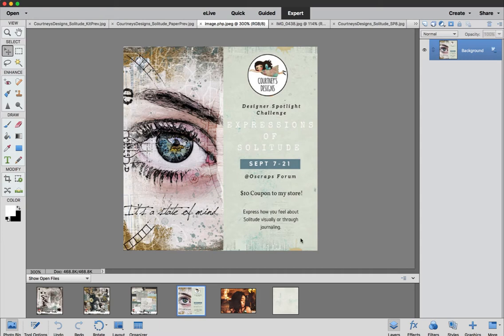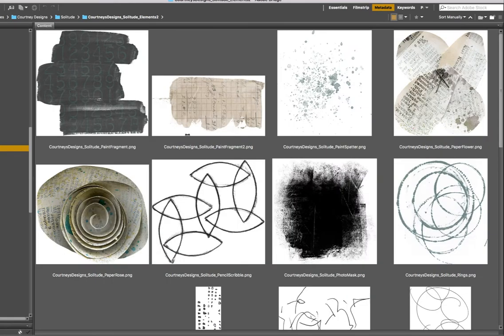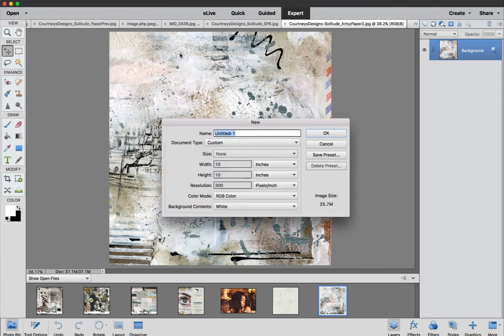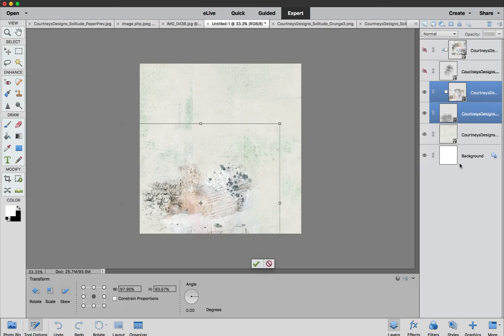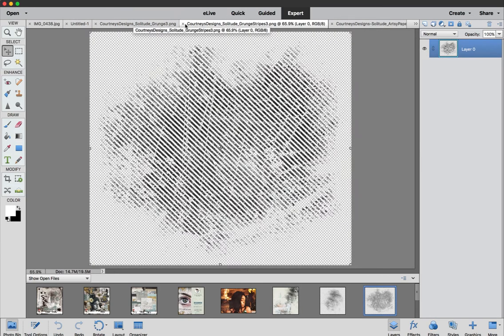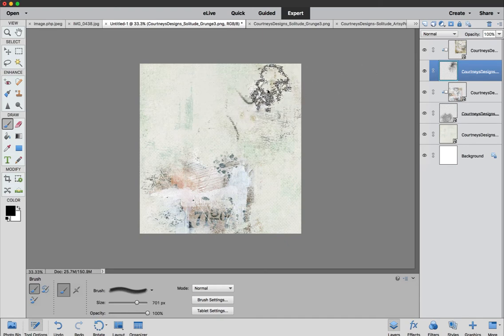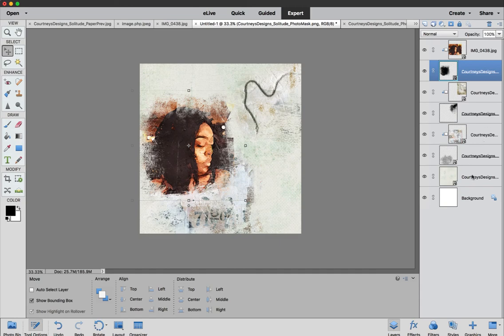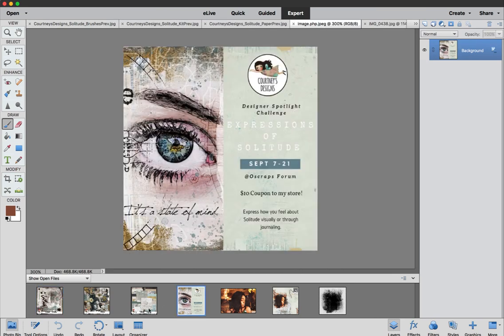Solitude Kit and challenge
Learn more in our blog post